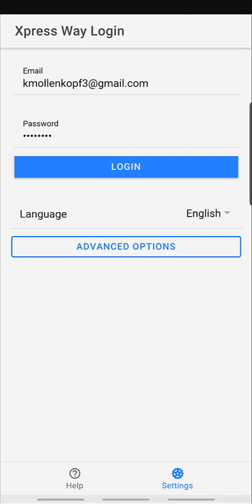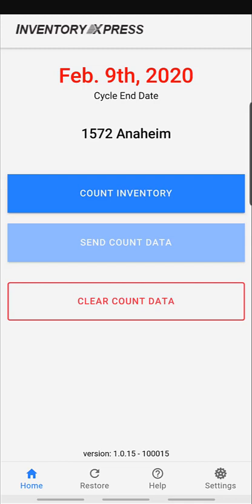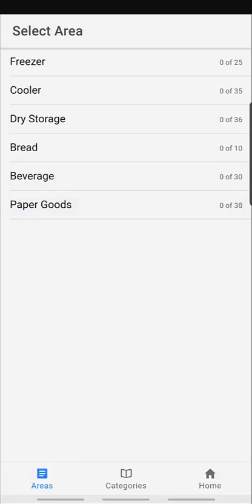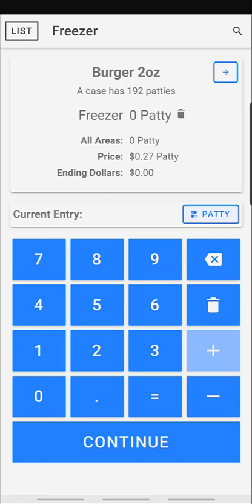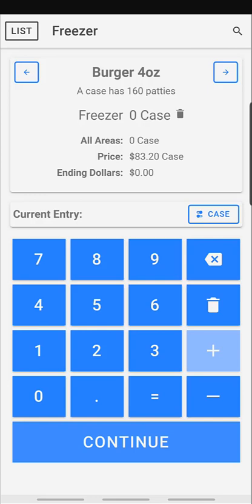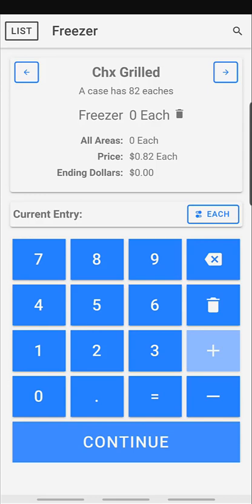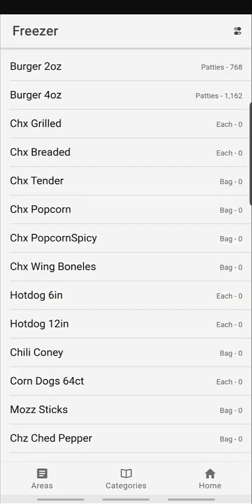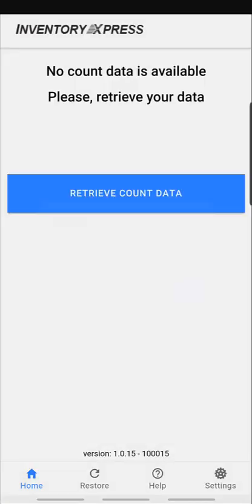Xpress Way Mobile Training